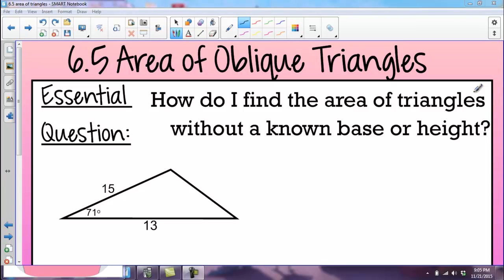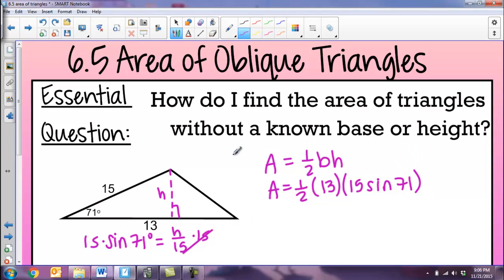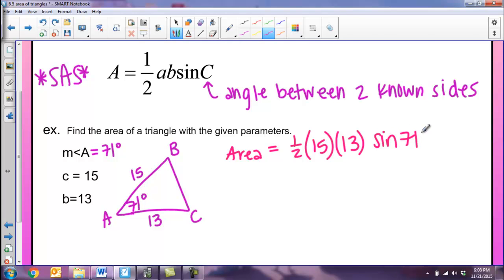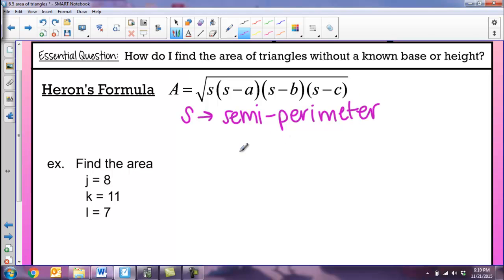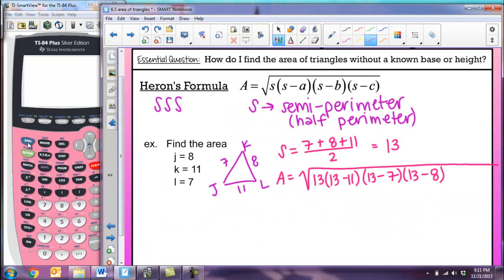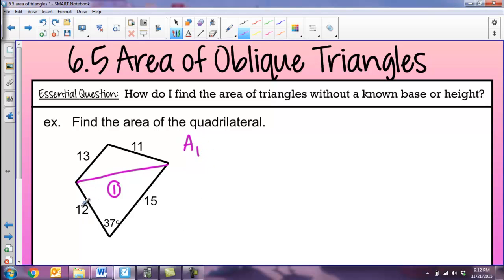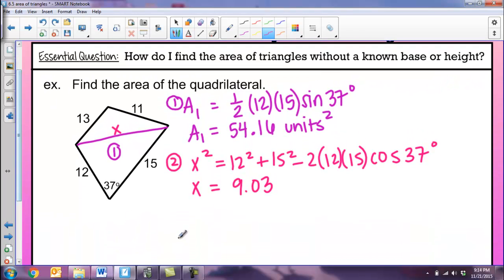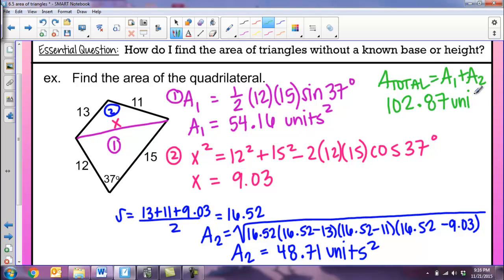6 5 area of oblique triangles